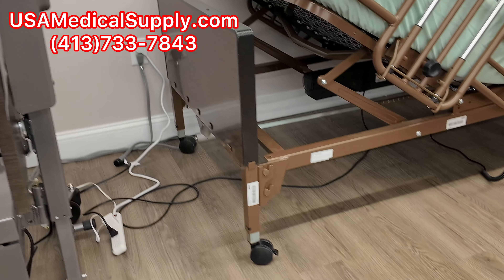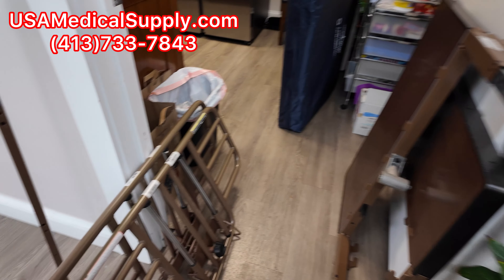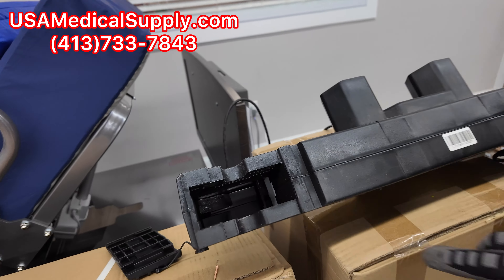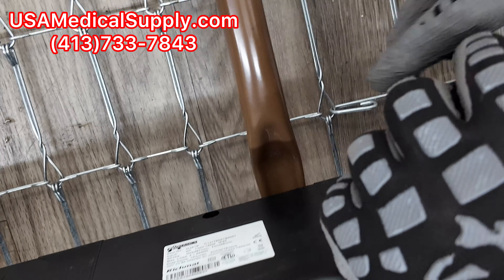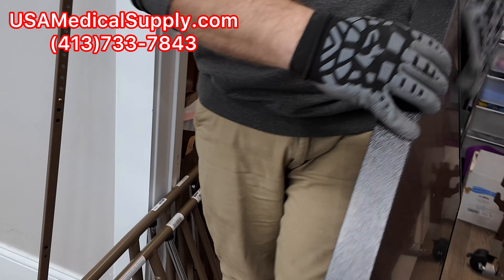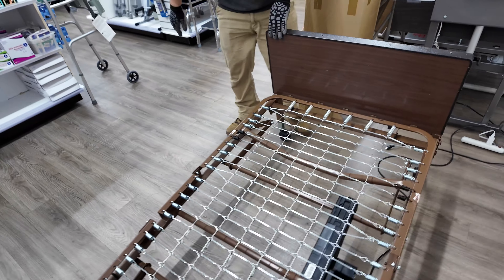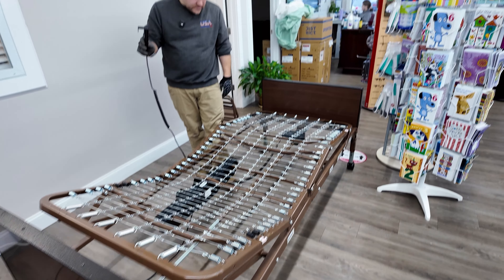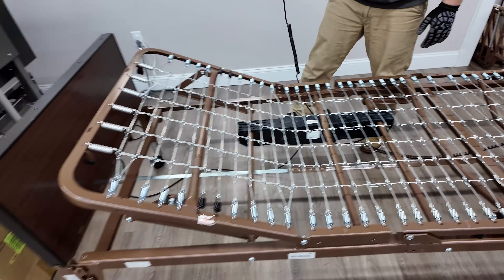How to order and assemble a Medline Hospital Bed with Half Rails 2024!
USCPAP.com is up and running. Wait until you see our prices and service!! Please consider supporting our local business below with the Hospital Package!

1779 Riverdale St
West Springfield, MA 01089
USAMedicalSupply.com
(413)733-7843